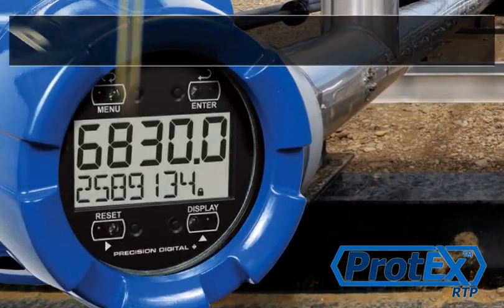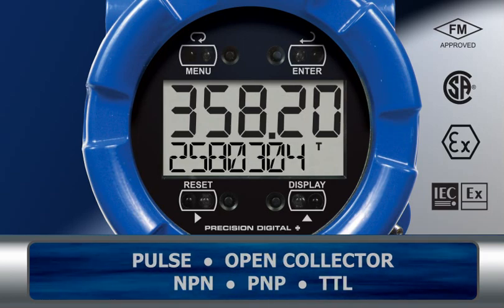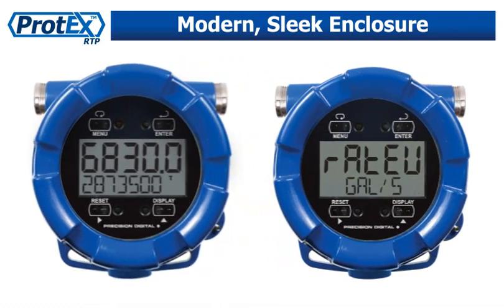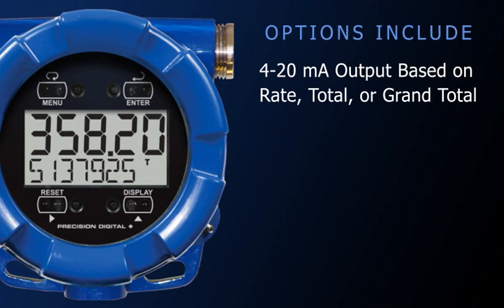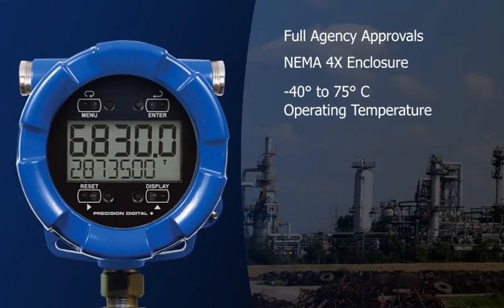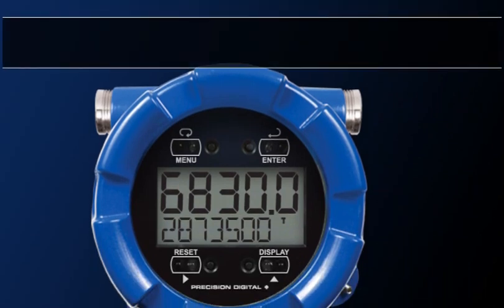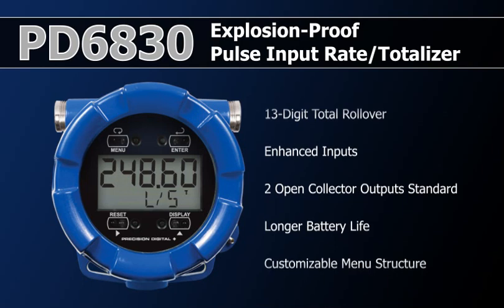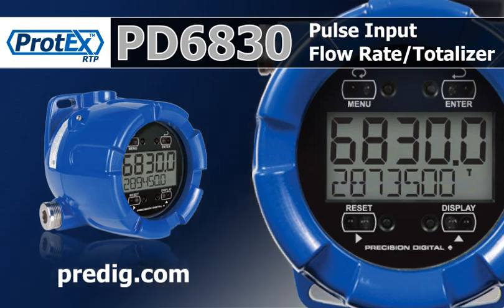PD6830 ProtEX Explosion-Proof Pulse Input Flow Rate/Totalizer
Combine the newly redesigned PD6830 with your pulse flow meters and get the most out of your application solution. The PD6830 ProtEX-RTP is an FM, CSA, ATEX, and IECEX approved explosion-proof rate totalizer. It accepts a wide range of pulse inputs and provides an easy to install, intuitive to setup, information packed display for critical flow information.